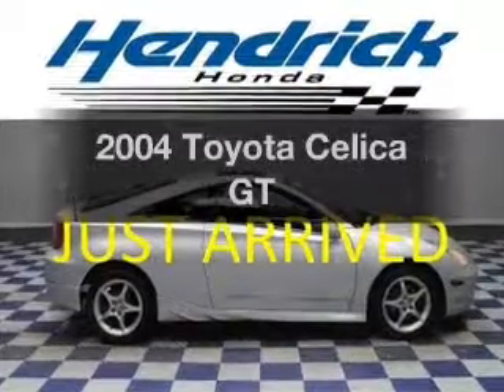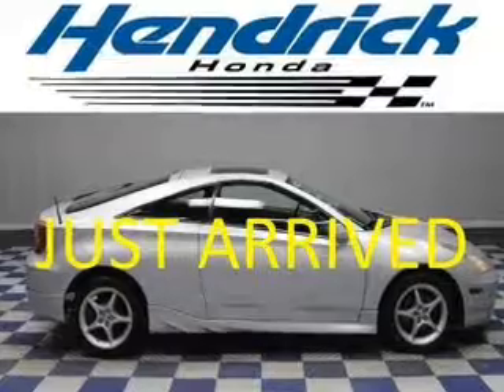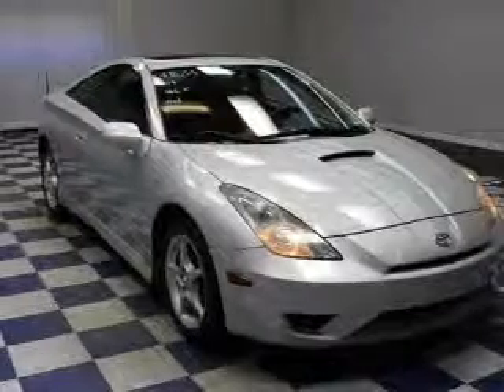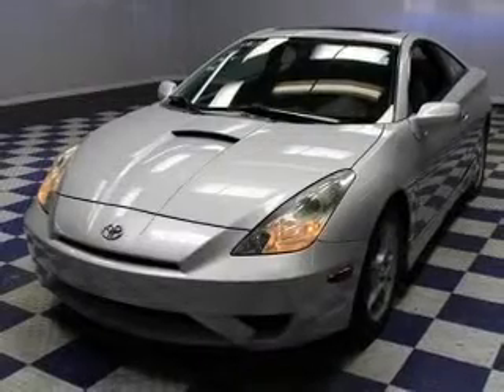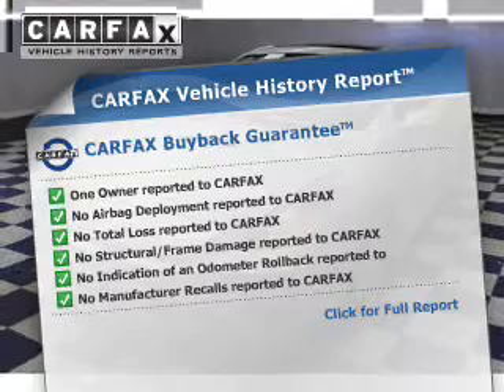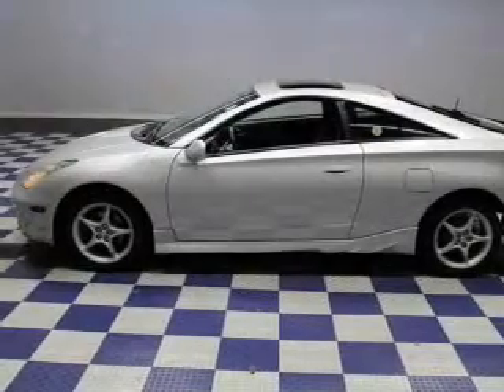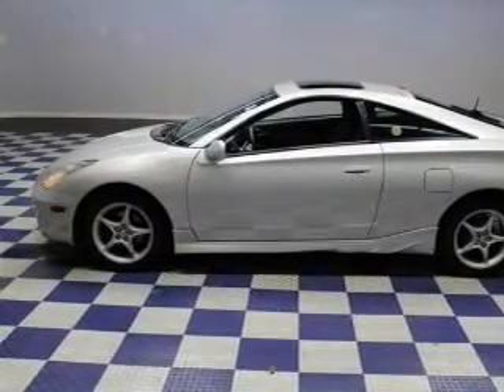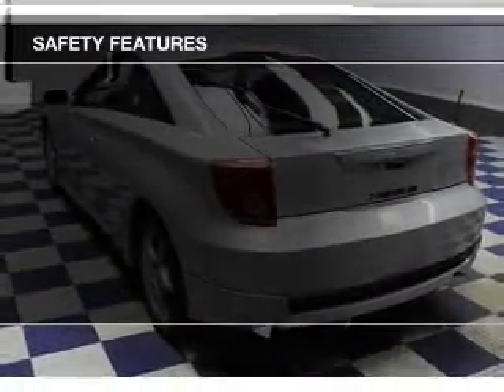2004 Toyota Celica - Charlotte NC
Year: 2004
Make: Toyota
Model: Celica
Trim: GT
Engine: 1.8 liter inline 4 cylinder 16 valve
Transmission: Automatic
Color: Silver Streak Mica
Mileage: 146486
Address:
8901 South Boulevard